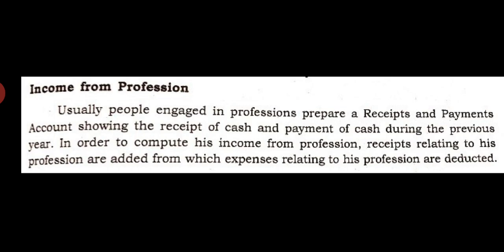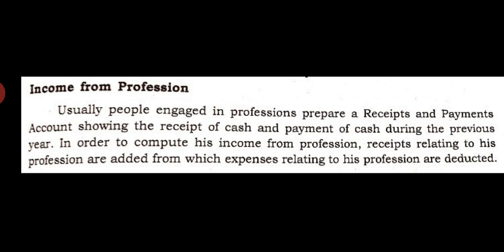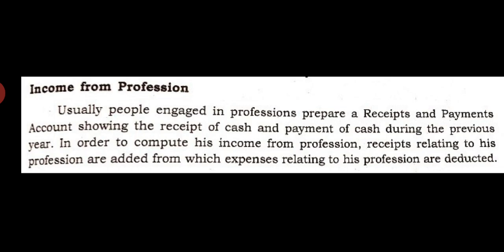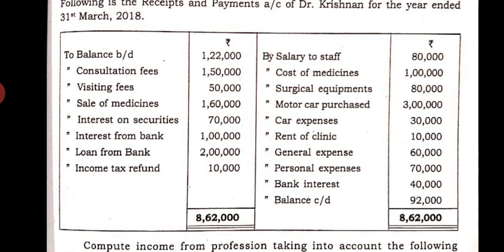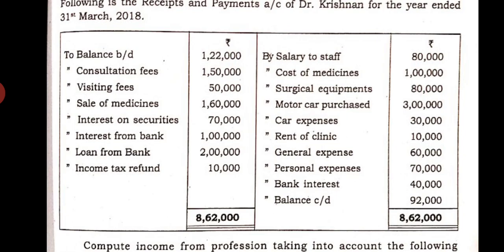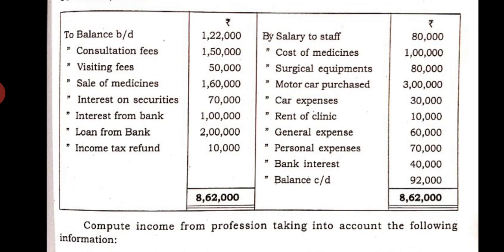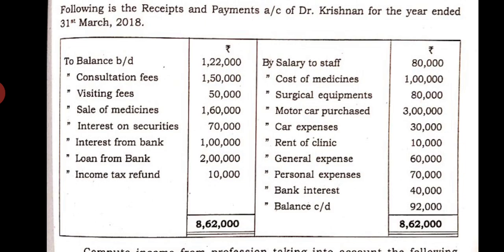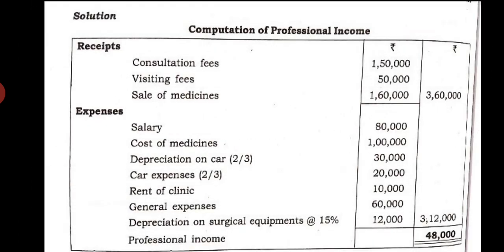Income from Profession - an Introduction